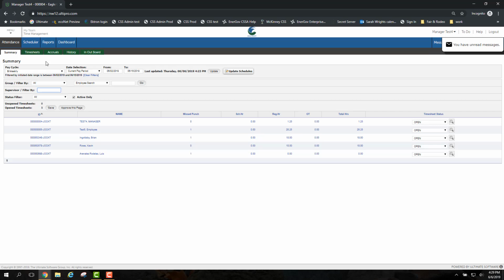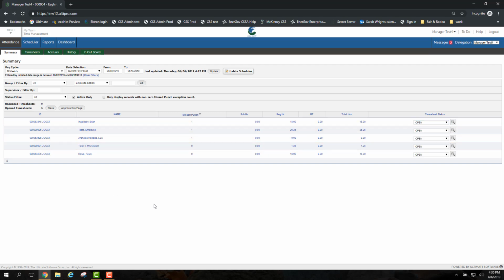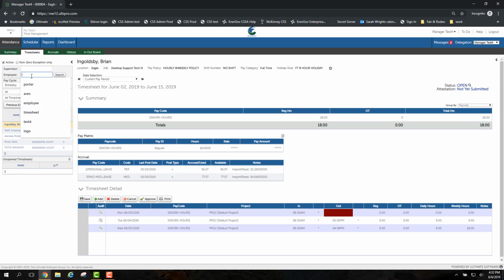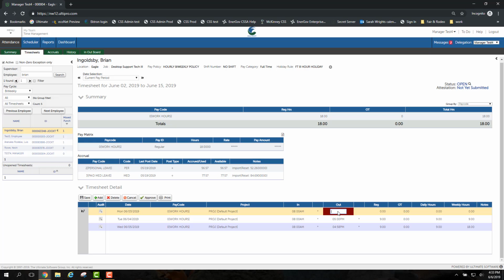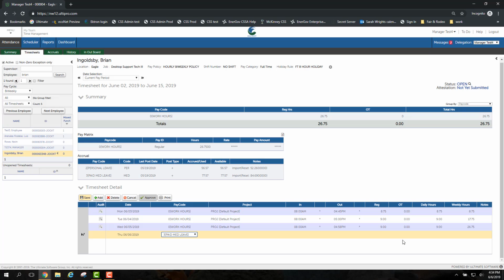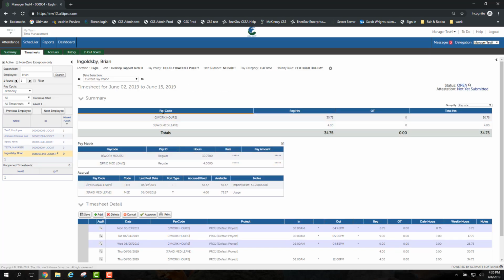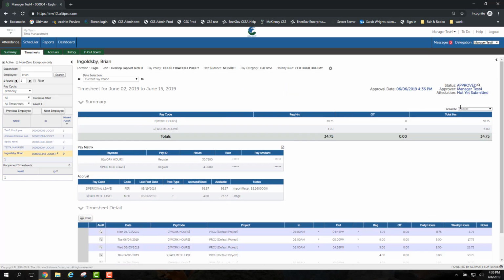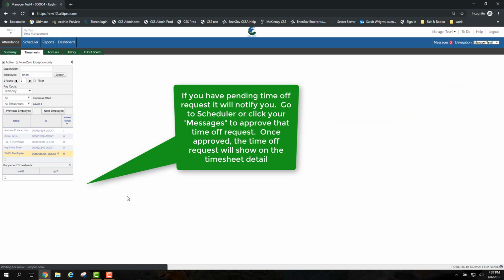UltiPro website editing & approving timesheets